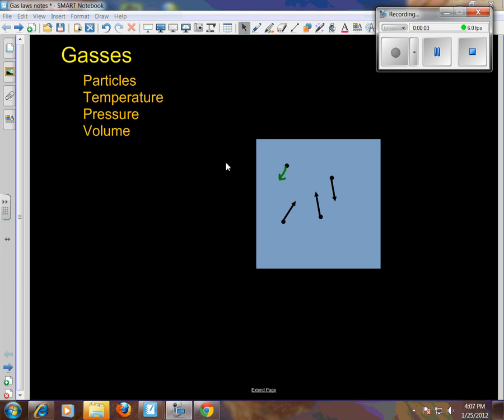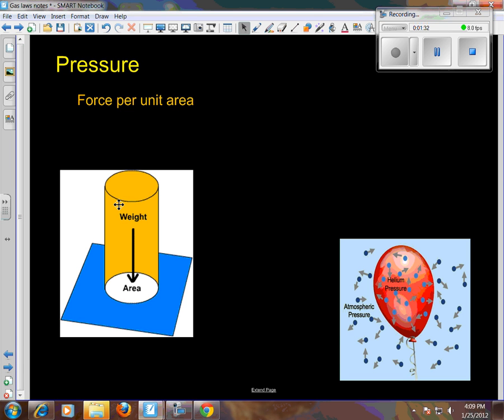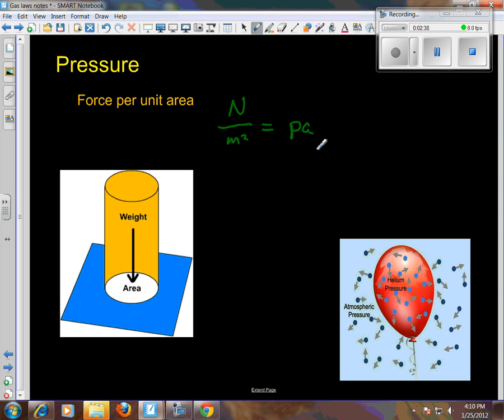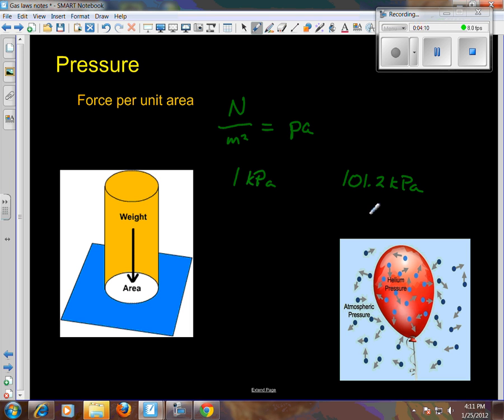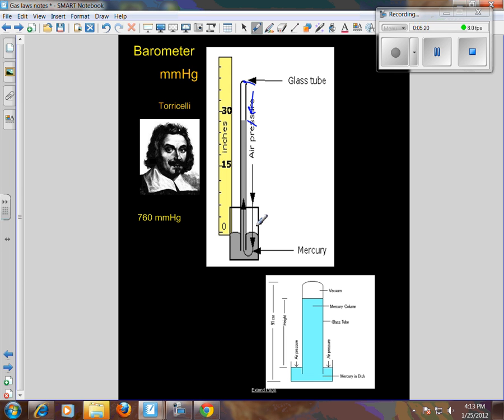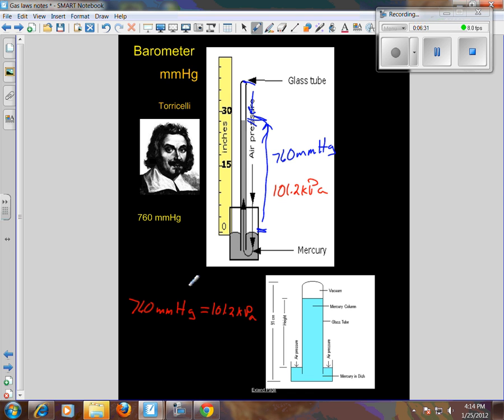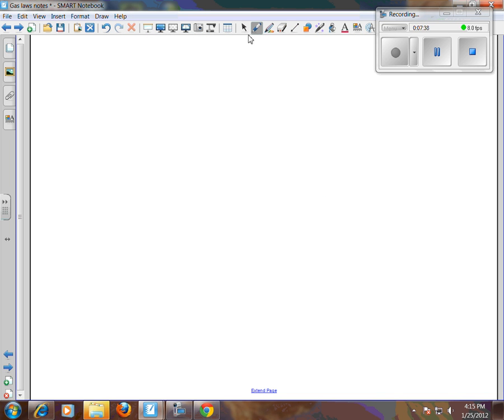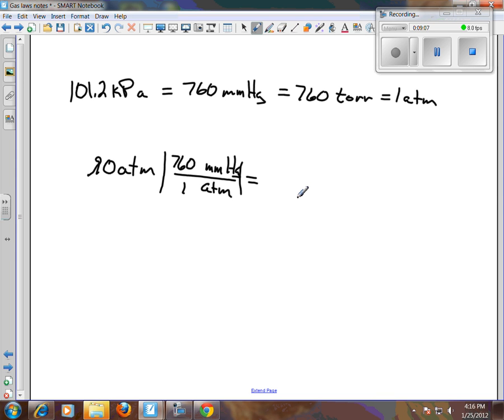Gas_Laws_video_1.wmv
Introduction to pressure and pressure units